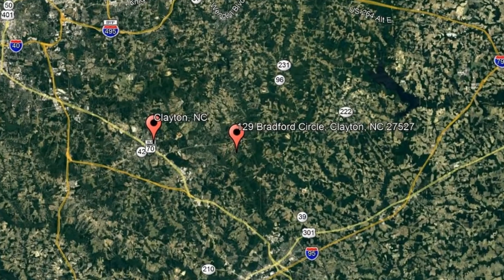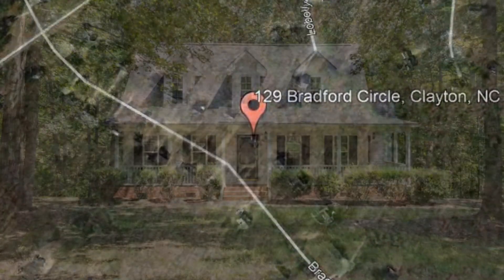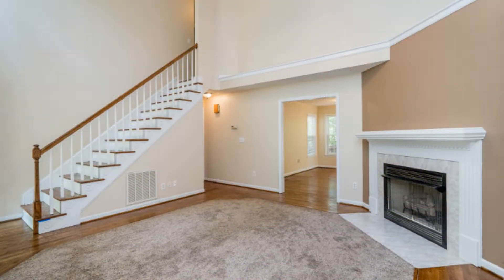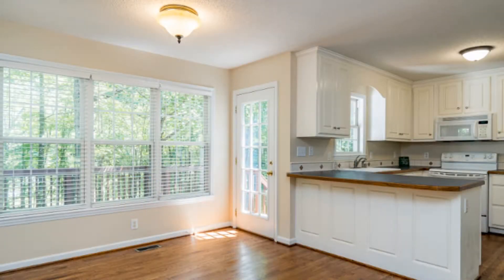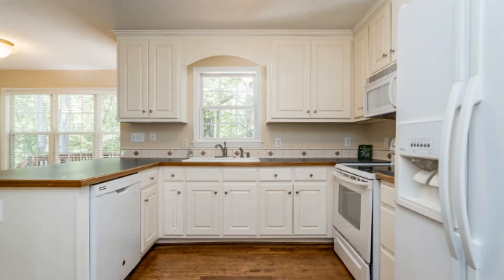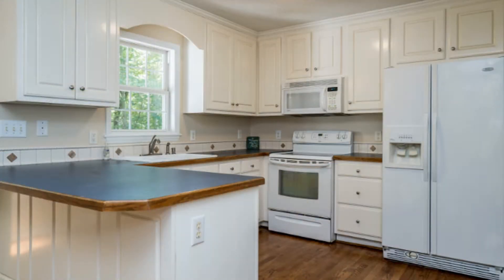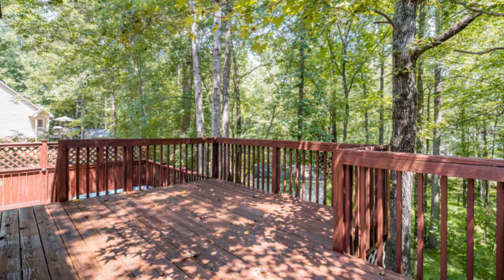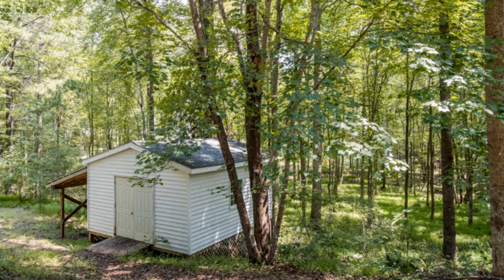Clayton Homes for Rent 3BR/2.5BA by Clayton Property Management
One of our ClaytonHomesForRent is a 1,667-square foot home with 3 bedrooms and 2.5 bathrooms. This home features a spacious living room with cathedral ceilings, skylights, and a fireplace. The open eat-in kitchen overlooks the backyard and has access out to the two-tiered deck. It also includes plenty of cabinets for storage and countertops for workspace. The master bedroom is located on the main level. It features an en-suite bath with dual vanity sinks, a garden tub, and a separate shower. The other bedrooms are ample in size with carpeted floors and plenty of natural light to greet you in the mornings. One of the most sought-after features of this home is the open wrap-around porch that gives plenty of outdoor relaxation area. Quite a steal, isn’t it?

505 East Main Street, Clayton, NC 27520, United States

to visit Fox Rental Management for your Clayton property management needs! to see other available Clayton homes for rent today.

We are one of the most progressive and professional property management firms in Clayton and Raleigh, NC. We are a results-oriented company, driven by the satisfaction of our clients. We continuously strive to deliver the most comprehensive level of service possible. By being with us, you can only experience the most outstanding and professional property management in Clayton!

Can you imagine yourself living in one of our lovely houses for rent in Clayton? and give our professional Clayton property managers a call today! Know someone who might want our Clayton homes for rent, instead?